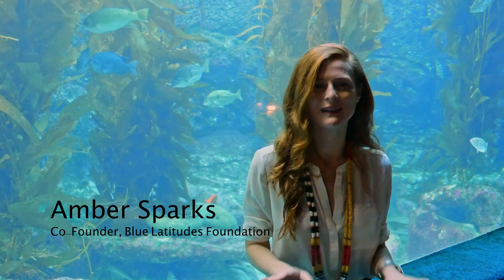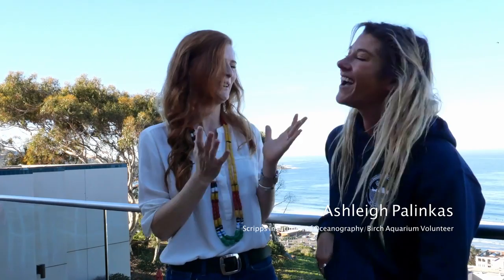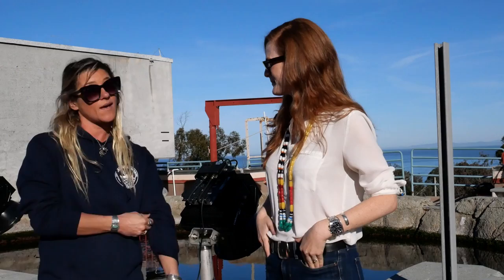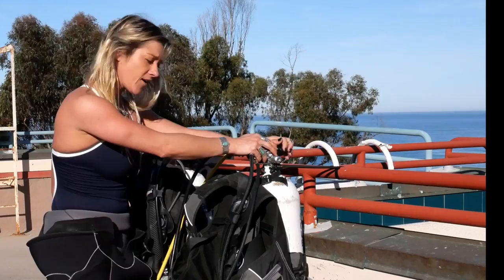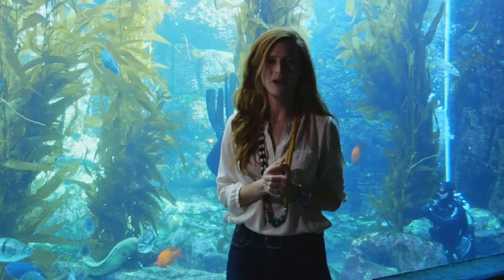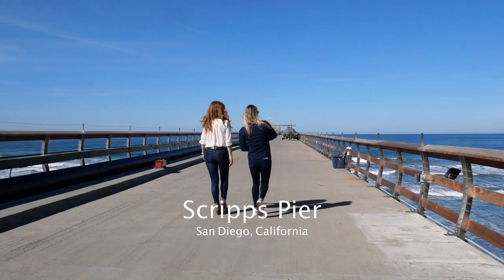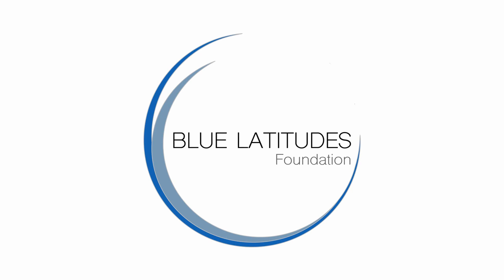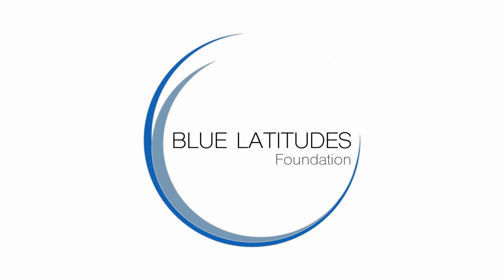ScienceSea TV - Episode 1 of Diving In: Exploring Women in STEM with Ashleigh Palinkas Williams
Episode 1 of our new ScienceSea TV mini-series titled "Diving in: Exploring Women in STEM". This mini-series highlights women in the ocean sciences who are breaking down boundaries, making new discoveries, and having fun! In this episode, host Amber Sparks is joined by Ashleigh Palinkas Williams. Ashleigh is a scientific dive technician and species collections curator at Scripps Institution of Oceanography and volunteer scuba diver at the Birch Aquarium, we join her for a behind the scenes look at her career in STEM. Let's dive in!